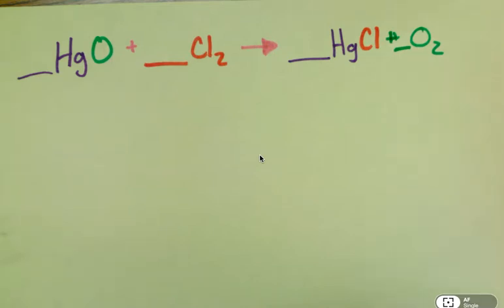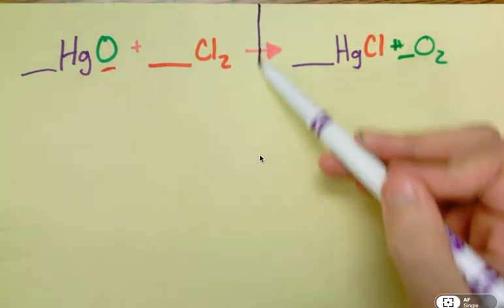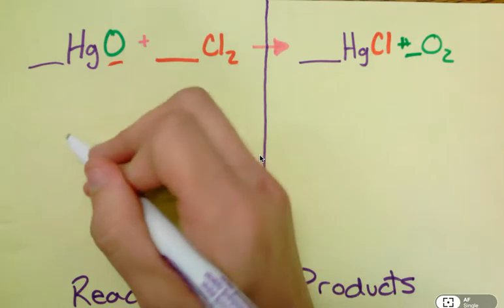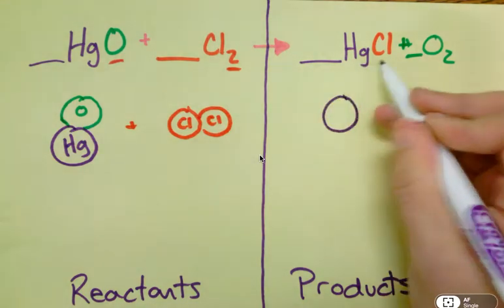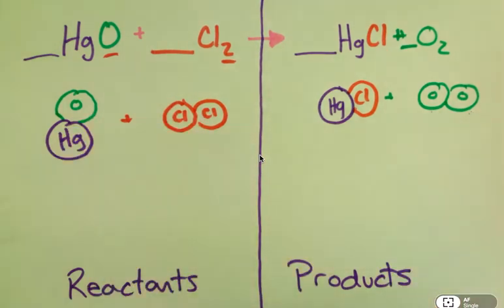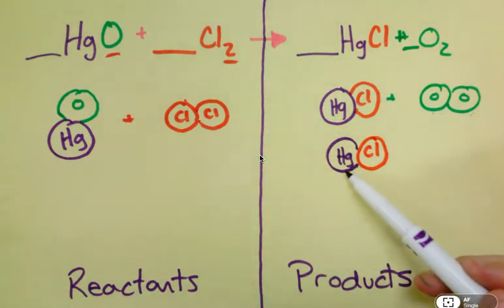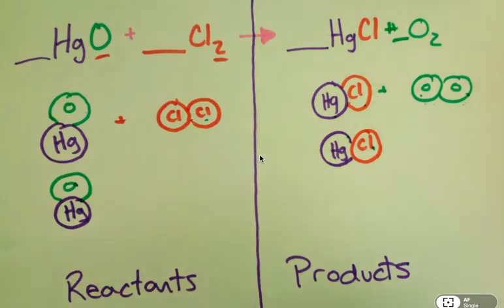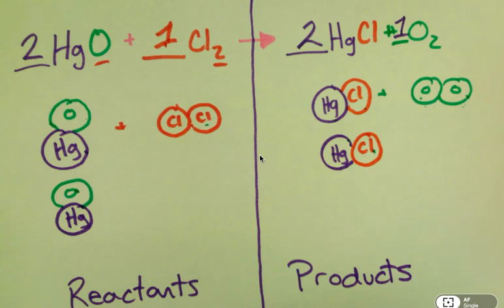How To Balance Reactions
A short how to guide to balancing reactions